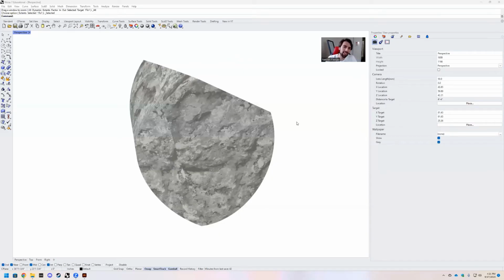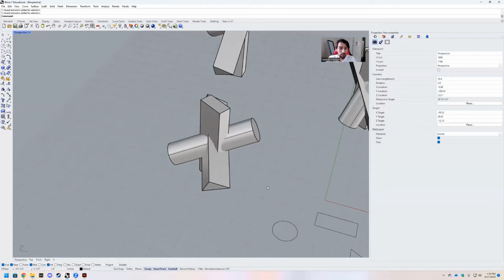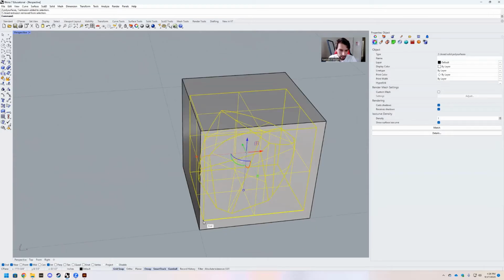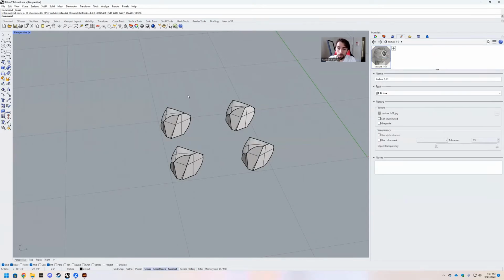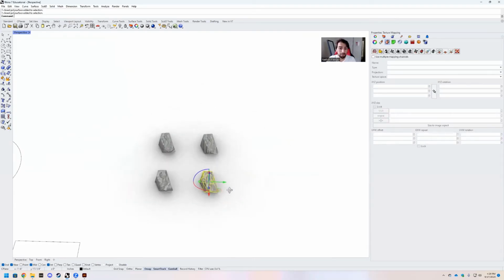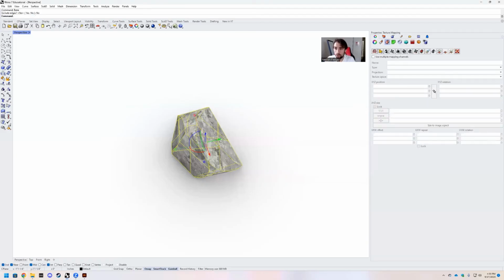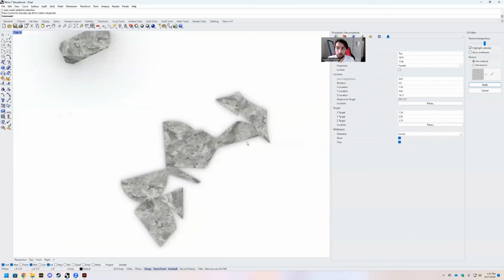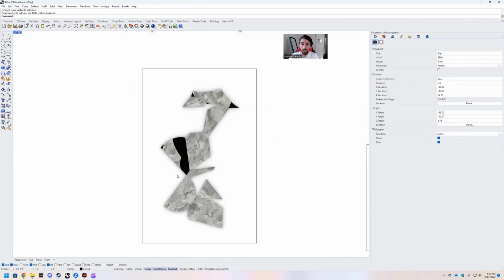MAKING AND UNROLLING YOUR ROCKS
This is a critical video showing the main process for making your rocks for Project 1!